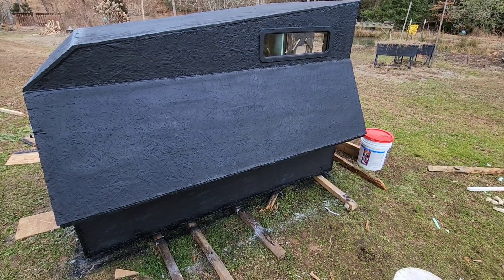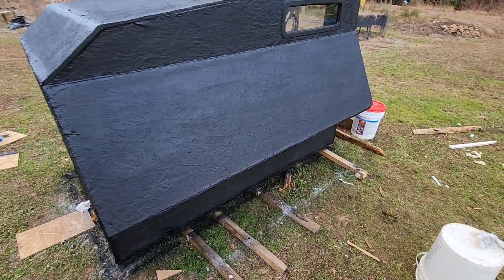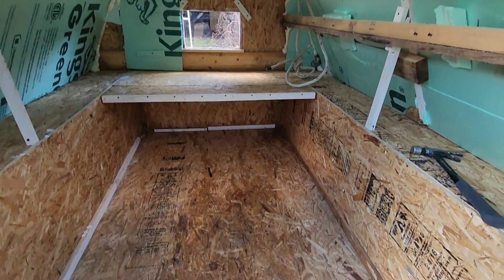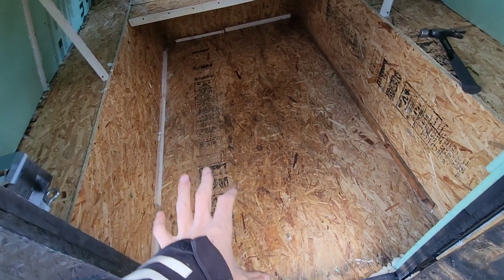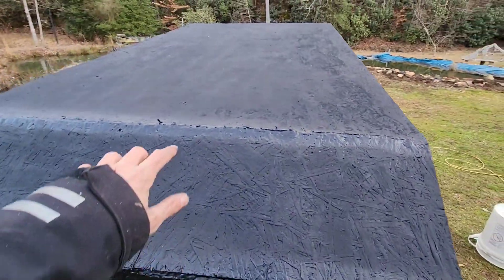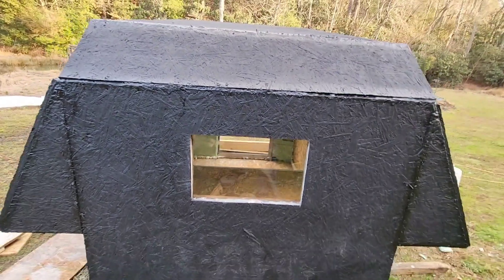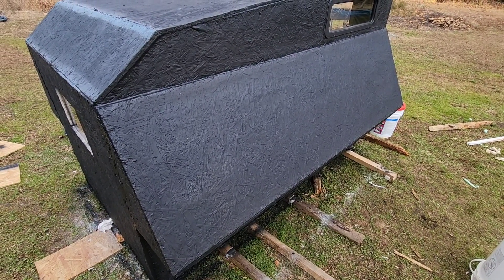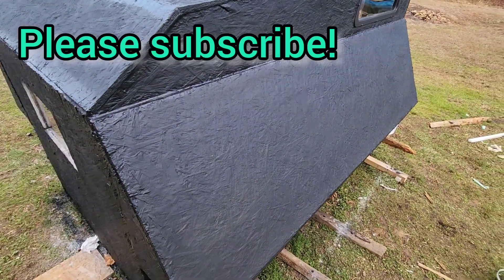DIY Truck Camper with Recycled Materials (prototype) Part 2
built for a ford f150 with Recycled Materials and would fit other trucks